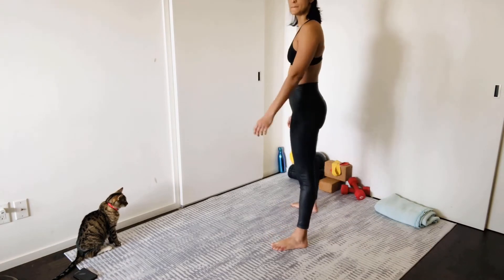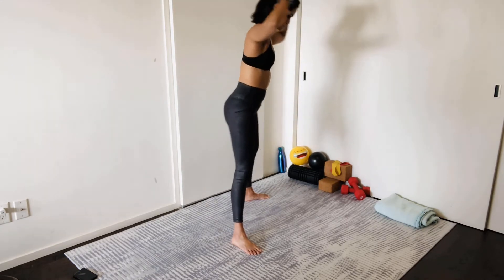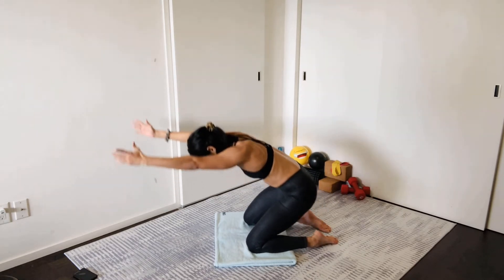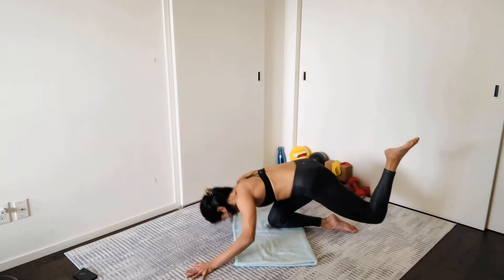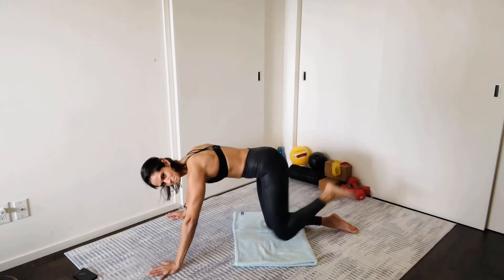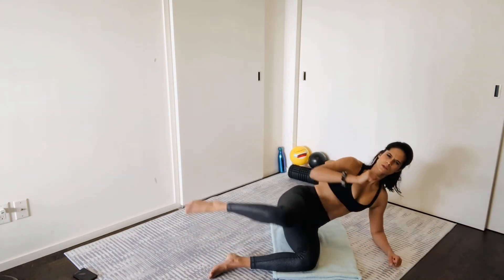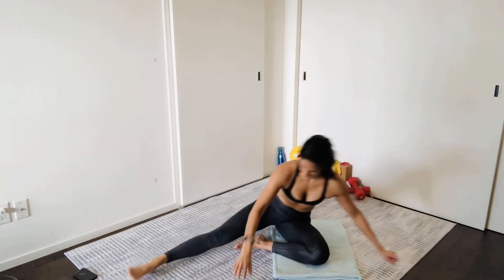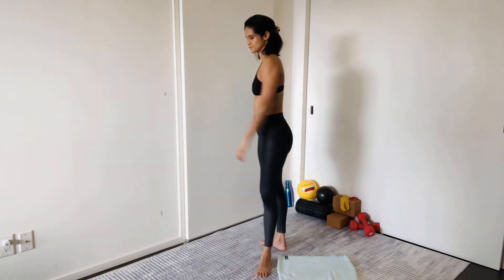Home-Cooked Glutes Part II: no-equipment, quarantine, booty routine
So I guess I'll never get back to an actual gym???
It's really testing the limits of my creativity and kinesthetic awareness to find exercises that target the glutes with little to no equipment.
This one is a little bit easier than the first glute video but still will target the glutes if you use the proper form.
The moves are a little funky but just trust me; when you don't have heavy weights with which to load the glutes you gotta use weird body angles. Flexibility not required, just listen and watch carefully.
Have fun and let me know how it goes.